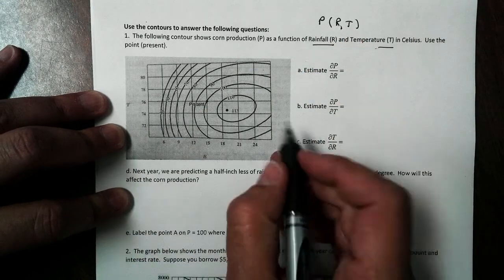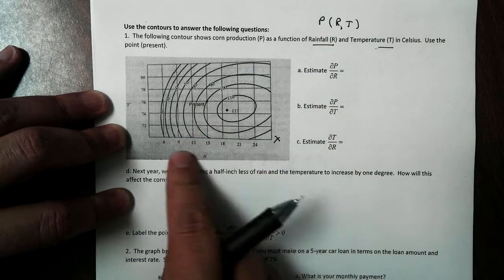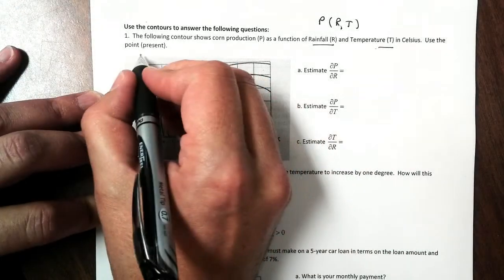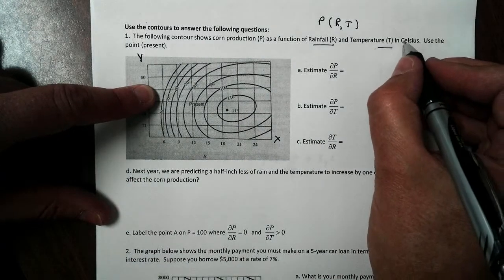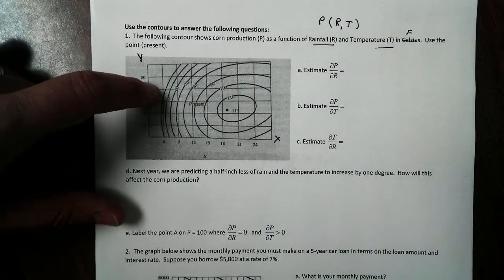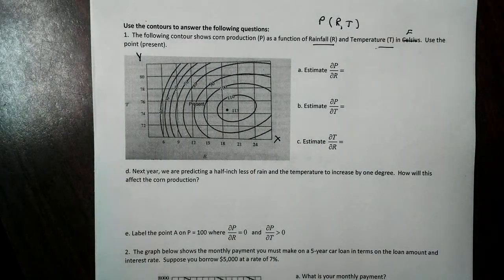Contour Plots Part 2